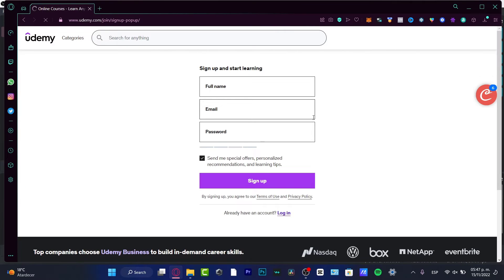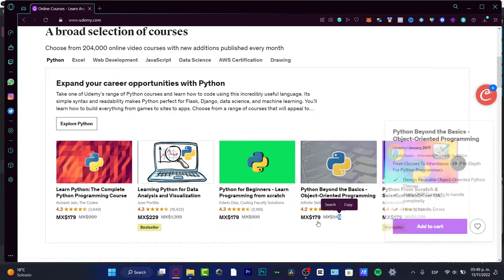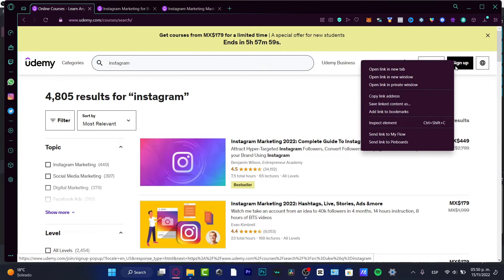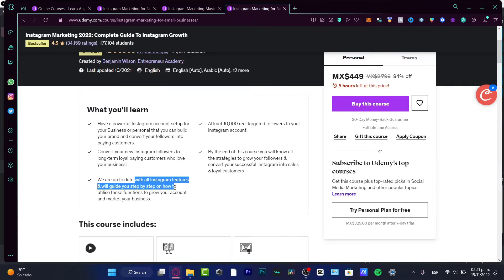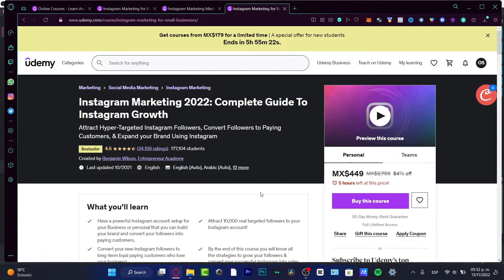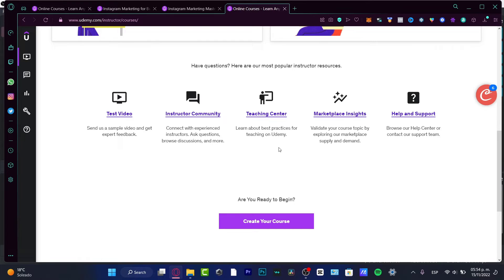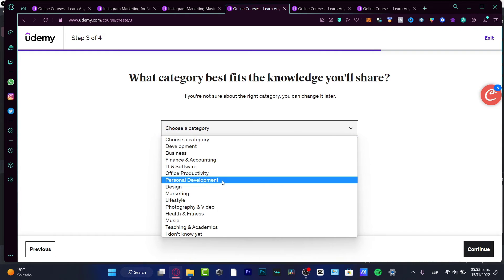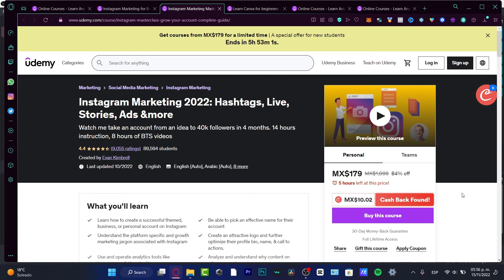How to Register and Use Udemy (Step by Step) | Udemy App Account Registration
Udemy is an online learning platform with over 80,000 courses and 24 million students. You can learn anything from programming to cooking to marketing on Udemy. and create an account.

Once you have an account, you can browse through the courses and decide which ones you want to take. When you find a course you want to take, you can click on the "Take This Course" button and enter your payment information.

Once you have paid for the course, you will have lifetime access to the course and can start learning immediately.